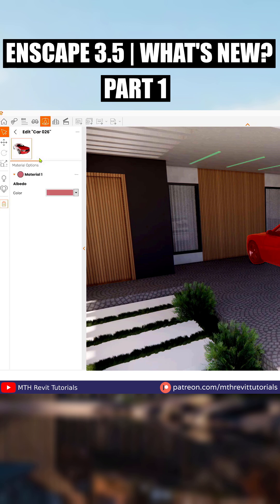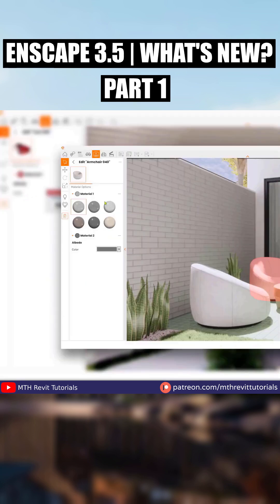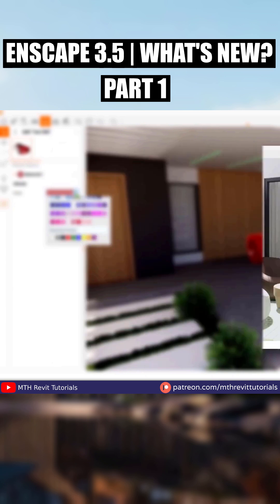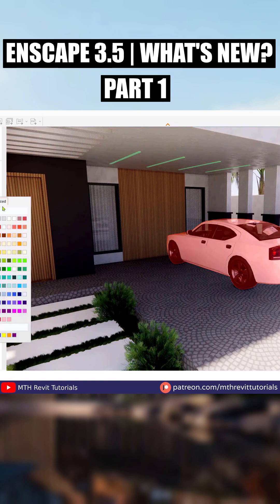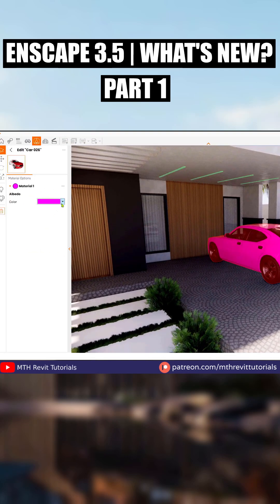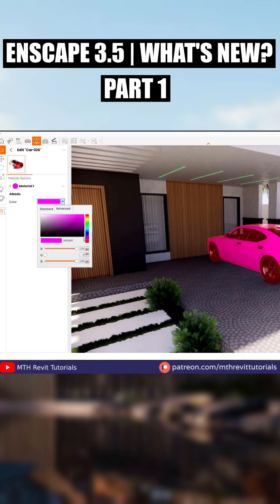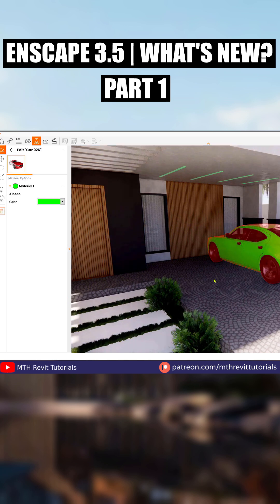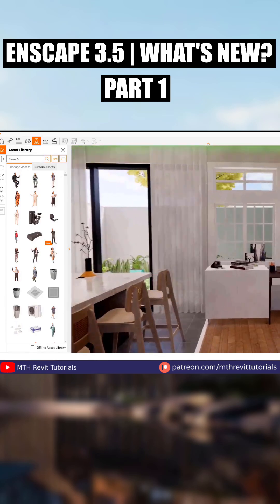Enscape 3.5 | Customizable Assets